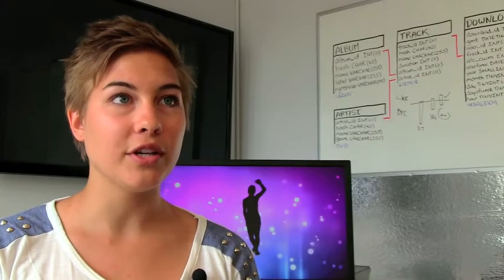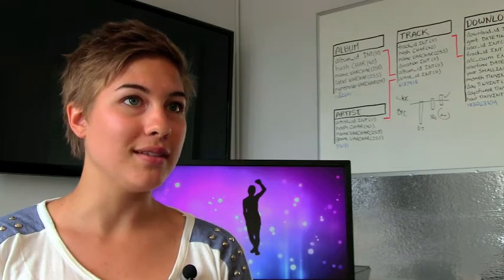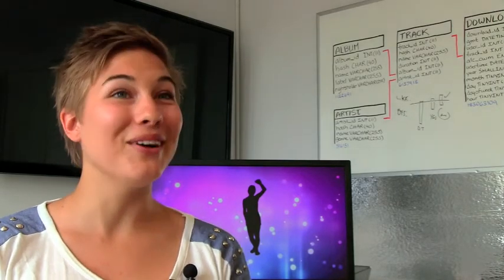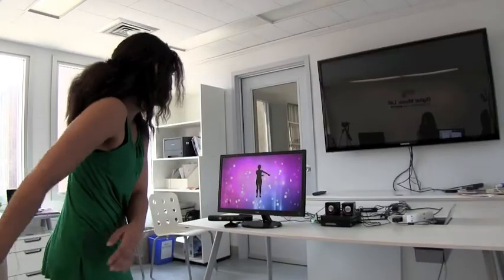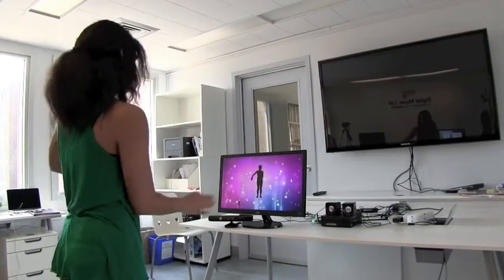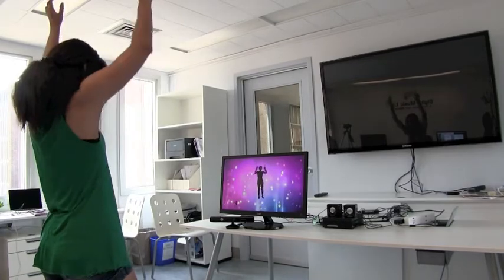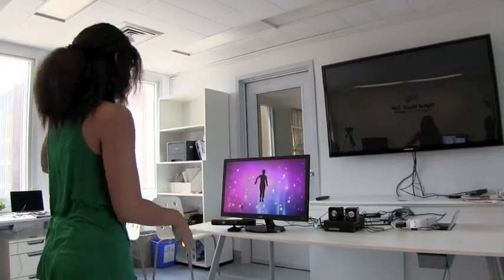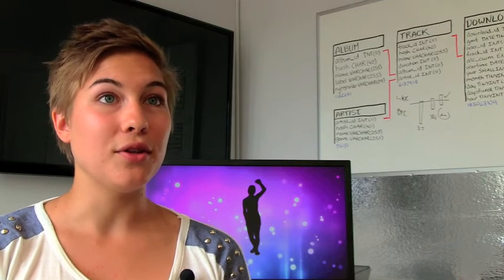McMaster Psychology student talks summer research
Stephanie Williams, an undergraduate student in McMaster University's Department of Psychology, Neuroscience and Behaviour, explains the research project she completed this summer thanks to a $6,000 Undergraduate Student Research Award.